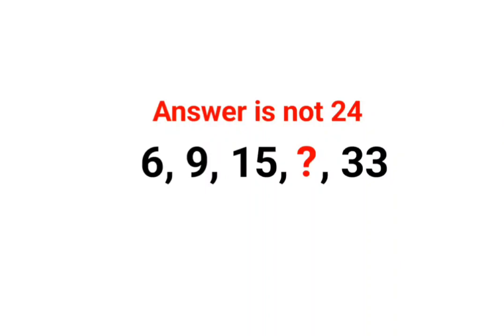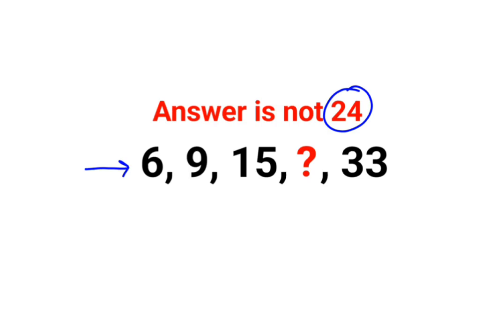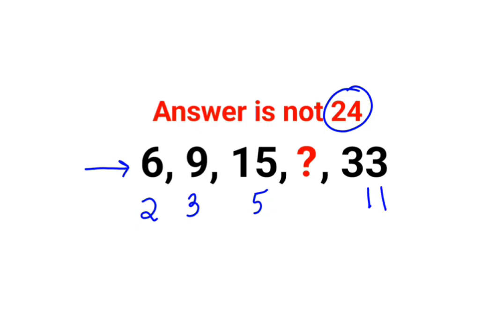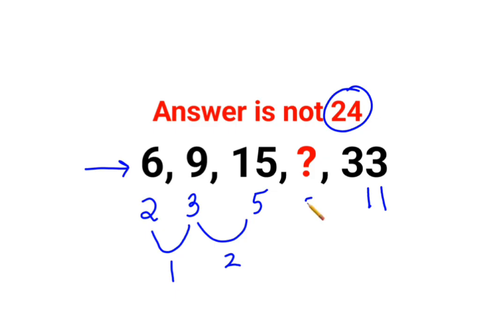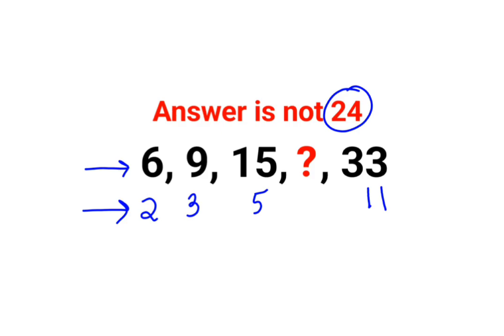6, 9, 15, ? , 33 Literally 99% could not complete this series test! Answer is not 24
6, 9, 15, ? , 33 Literally 99% could not complete this series test! Answer is not 24

0,2,6,12,20,30,? 90% could not complete this Ukraine series test! Can you?

90% could not crack this Math Puzzle! Can you?

1 trending on youtube
3 reads math problems
3 math problems
r prop.trend.test
5 grade math problem
6th grade math problem of the week
7 math problems
7 math problems unsolved
8 grade math problem
8 grade math problems and answers
8th grade math problem of the day
9 grade math problems
9th math problems
d trend
b trending
c trend
math trend
i hate prodigy math game
trending maths
10 unsolvable math problems
9 grade math topics